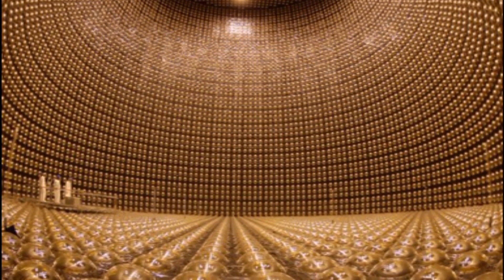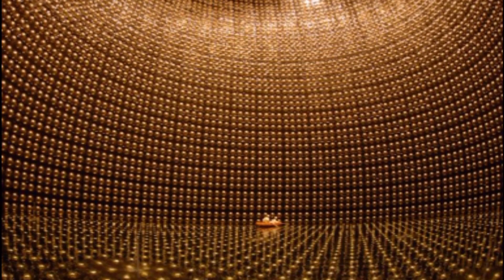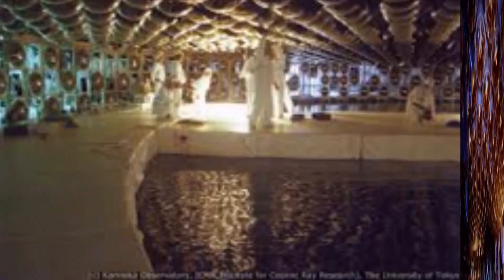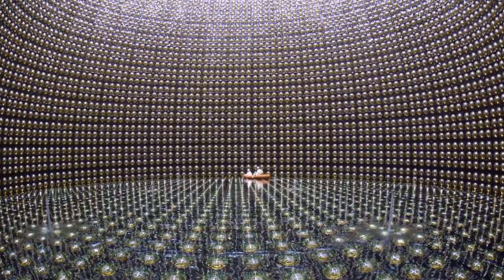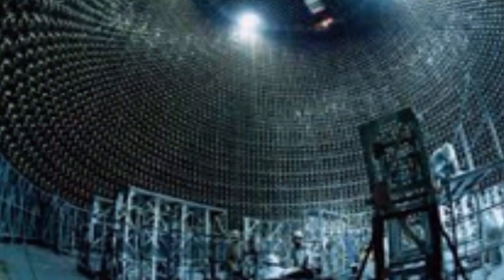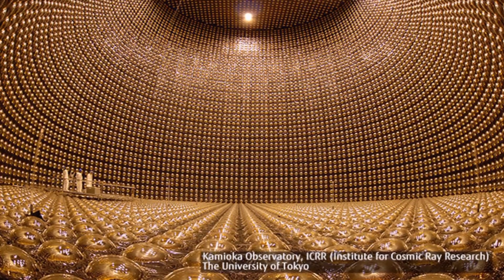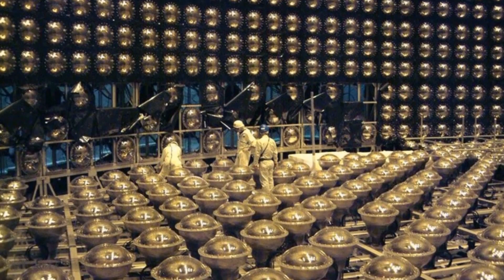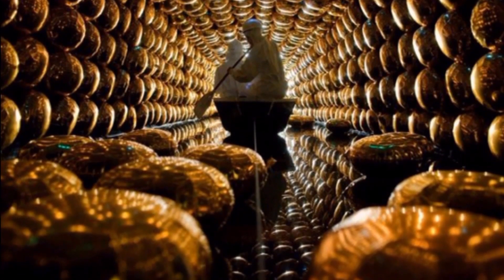This golden chamber containing water so pure it can dissolve metal is used to detect dying stars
The Super-Kamiokande neutrino detector is a physics experiment the size of a 15-storey building, buried under a mountain in Japan.
Neutrinos are sub-atomic particles that pass through us all the time, and studying them can tell us about supernovas and the composition of the universe.The detector is full of ultra-pure water, which can leach the nutrients out of your hair and dissolve metal.

Hidden 1,000 metres under Mount Ikeno in Japan is a place that looks like a supervillain's dream.

Super-Kamiokande (or "Super-K" as it's sometimes referred to) is a neutrino detector. Neutrinos are sub-atomic particles which travel through space and pass through solid matter as though it were air.

Studying these particles is helping scientists detect dying stars and learn more about the universe. Business Insider spoke to three scientists about how the giant gold chamber works - and the dangers of conducting experiments inside it.

"Matter poses no obstacle to a neutrino," he says. "A neutrino could pass through a hundred light-years of steel without even slowing down."

"If there's a supernova, a star that collapses into itself and turns into a black hole," said Dr Yoshi Uchida of Imperial College London. "If that happens in our galaxy, something like Super-K is one of the very few objects that can see the neutrinos from it."

Before a star starts to collapse it shoots out neutrinos, so Super-K acts as a sort of early-warning system, telling us when to look out for these dazzling cosmic events.

"The back-of-the-envelope calculations say it's going to be about once every 30 years that a supernova explodes in the sort of range that our detectors can see," said Dr Uchida. "If you miss one you're going to have to wait another few decades on average to see the next one."

In order for the light from these shockwaves to reach the sensors, the water has to be cleaner than you can possibly imagine. Super-K is constantly filtering and re-purifying it, and even blasts it with UV light to kill off any bacteria.

"Water that's ultra-pure is waiting to dissolve stuff into it," said Dr Uchida. "Pure water is very, very nasty stuff. It has the features of an acid and an alkaline."

"If you went for a soak in this ultra-pure Super-K water you would get quite a bit of exfoliation," said Dr Wascko. "Whether you want it or not."